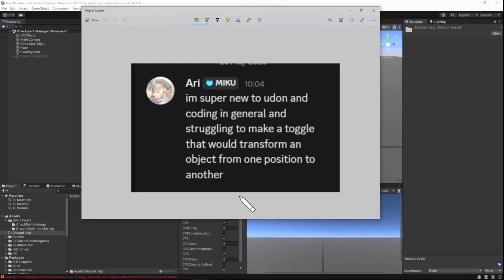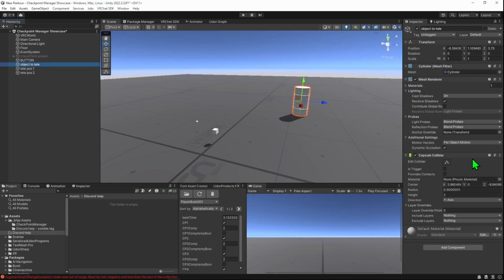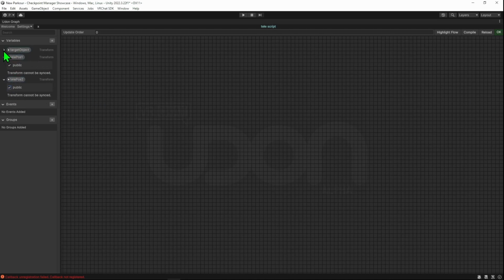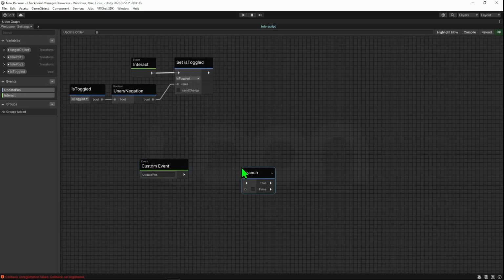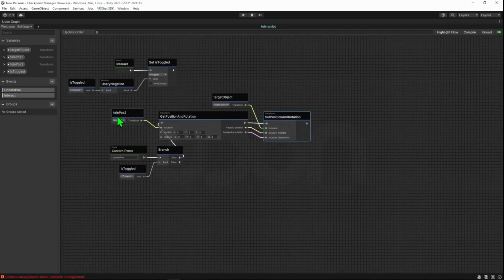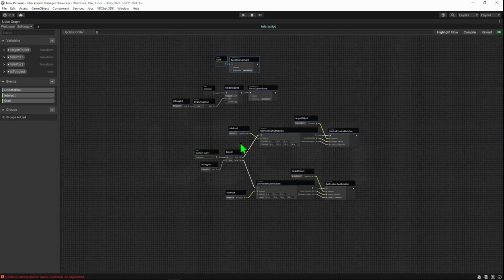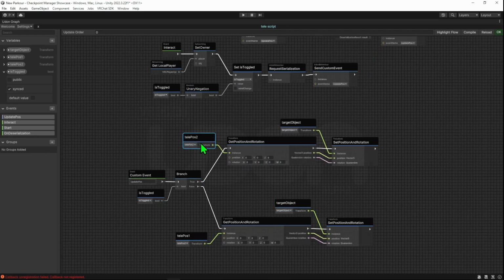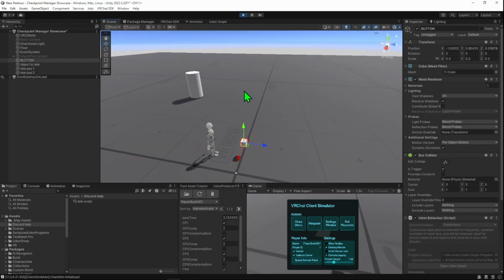How to toggle the position of an object - Udon/ VRChat SDK 3.0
A simple tutorial showcasing how to toggle the position of an object. toggled with a button